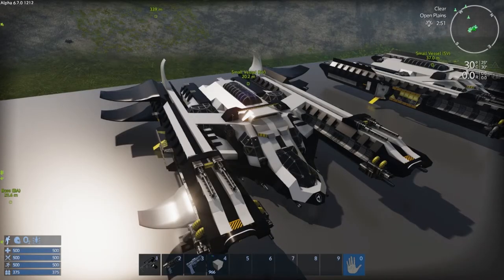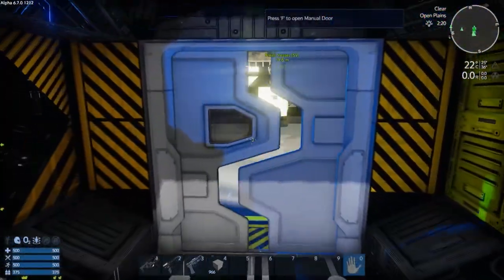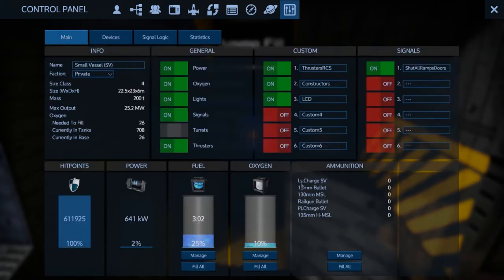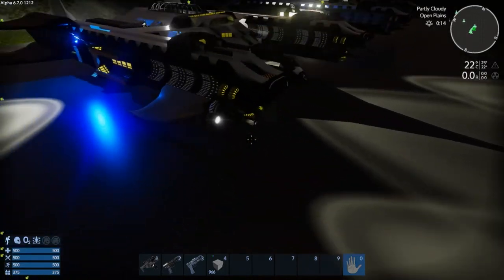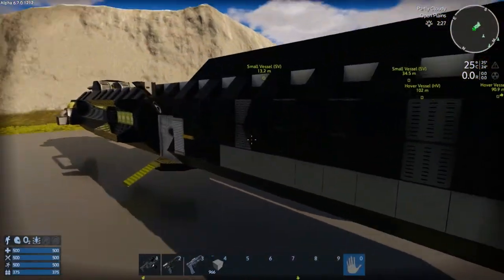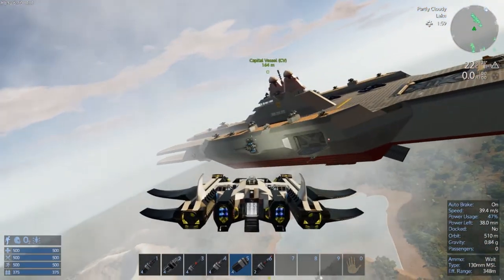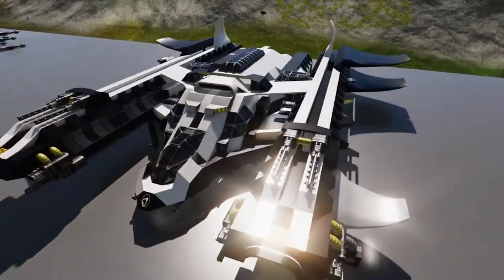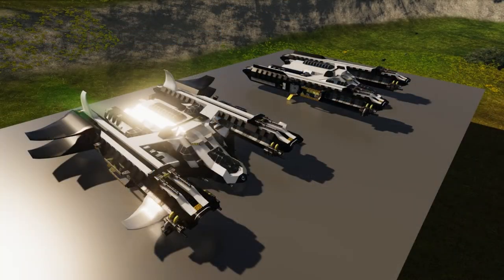CHECKING OUT THE TURBINE-WTF4 - Empyrion: Galactic Survival Workshop Showcase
Today for our Workshop Showcase we are taking a look at the small vessel Turbine-WTF4 in Empyrion: Galactic Survival. Now this is a rather large “small” vessel so you’ll need a large landing pad or cargo bay to hold this one on your capital ship. This ship is designed to carry multiple passengers and function as a drop ship. There’s a ton of weapons, ammo boxes, cargo boxes, and mobile constructors which make this SV basically a mobile workshop.

Song: Rain
Artists: DG812